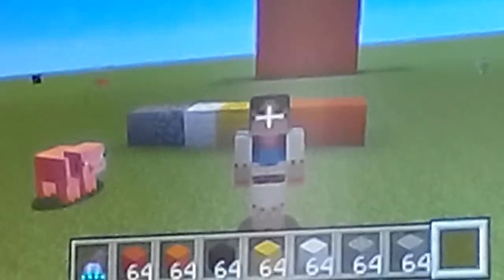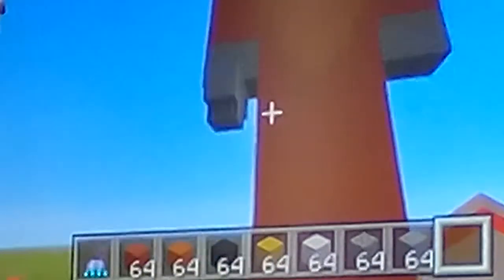Minecraft Xbox360 fnaf foxy statue #2